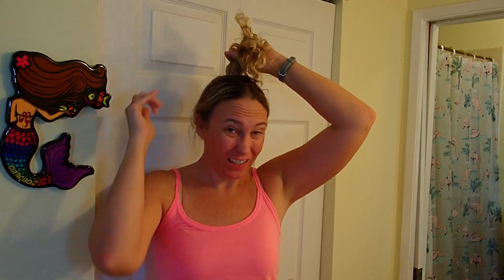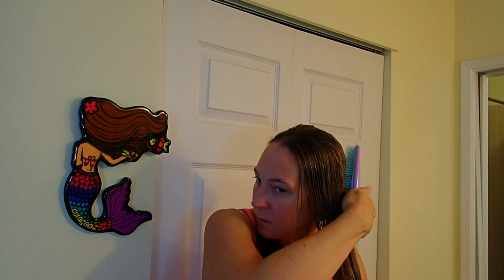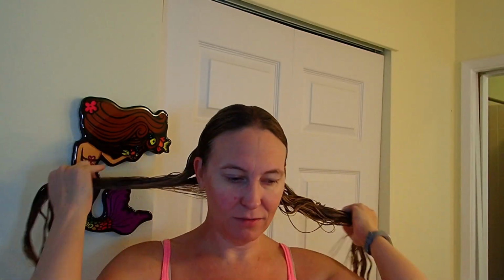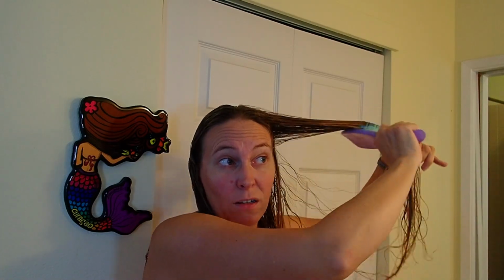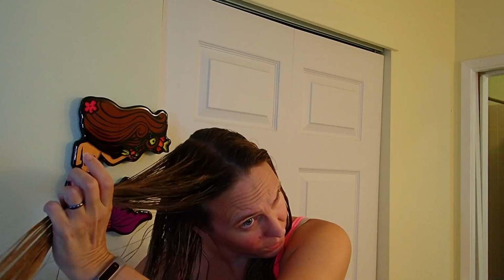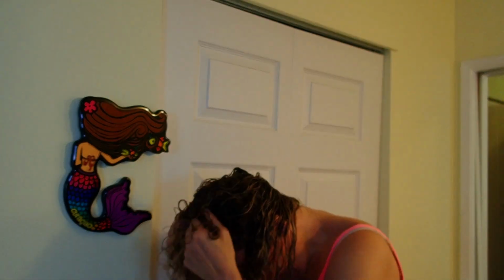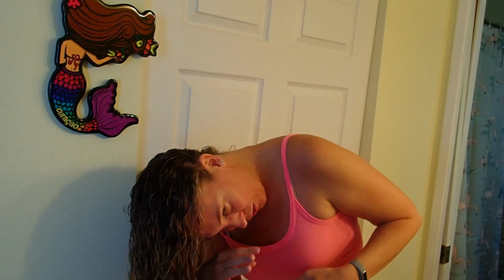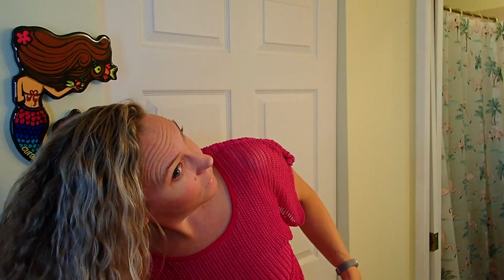Trying to Get More Volume When Air Drying My Hair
Though it's not usually a goal of mine, this week I decided to try and get some more volume in my hair while still air drying it.

I ended up quite happy with the results, especially considering that I do not have layers in my hair which makes it harder to get more volume.